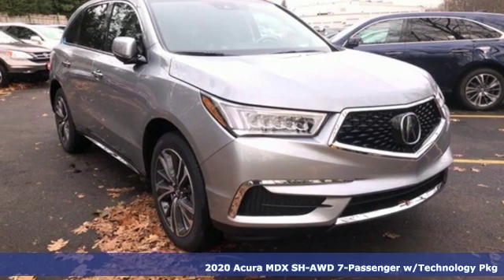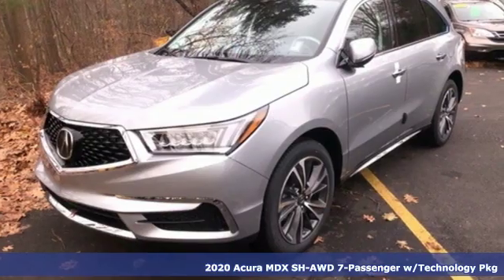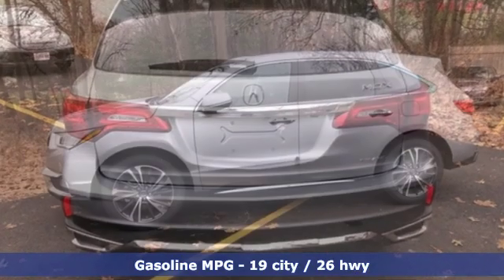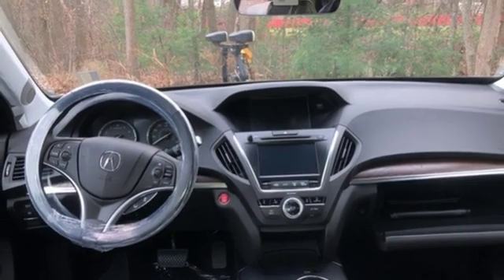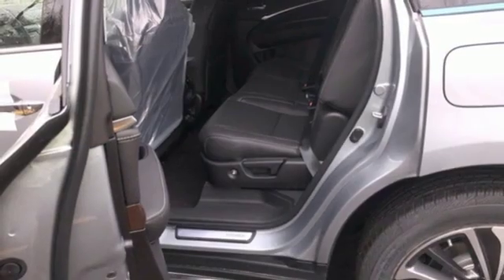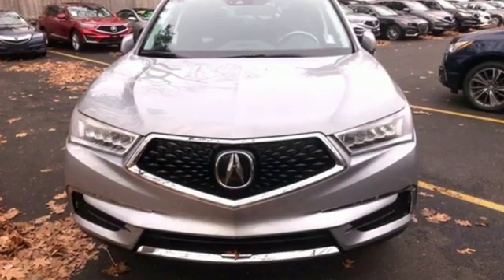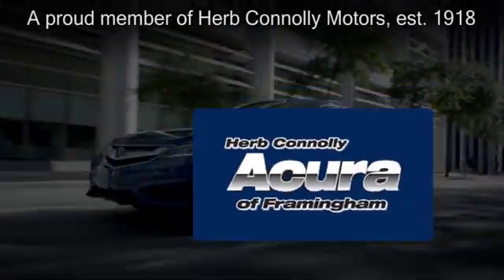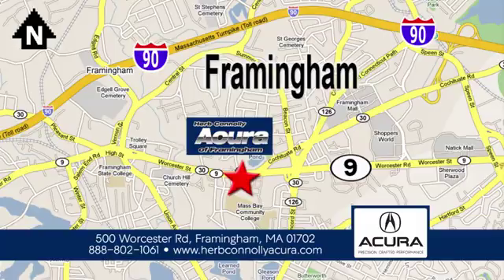New 2020 Acura MDX Framingham Natick Marlborough MA, MA A012244 - SOLD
Year: 2020
Make: Acura
Model: MDX
Trim: Technology
Engine: 3.5L V6 SOHC i-VTEC 24V
Transmission: 9-Speed Automatic
Color: Silver
Interior: Ebony
Stock #: A012244
VIN: 5J8YD4H55LL012244
Automatic Full-Time All-Wheel Drive, 3.5L 24V SOHC i-VTEC V6 Engine -inc: Idle Stop, 9-Speed Automatic Transmission -inc: Sequential SportShift w/paddle shifters, 3-mode integrated dynamics system, Electronic Gear Selector and hill start assist, 4.33 Axle Ratio, Battery w/Run Down Protection, 130 Amp Alternator, Amplitude Reactive Dampers Gas-Pressurized Shock Absorbers, Front And Rear Anti-Roll Bars, Electric Power-Assist Speed-Sensing Steering, 19.5 Gal. Fuel Tank, Quasi-Dual Stainless Steel Exhaust w/Chrome Tailpipe Finisher, Permanent Locking Hubs, Strut Front Suspension w/Coil Springs and Multi-Link Rear Suspension w/Coil Springs, 4-Wheel Disc Brakes w/4-Wheel ABS, Front Vented Discs, Brake Assist and Electric Parking Brake, Electro-Mechanical Limited Slip Differential, Side Impact Beams, Dual Stage Driver And Passenger Seat-Mounted Side Airbags, Front And Rear Parking Sensors, Blind Spot Information System, Collision Mitigation Braking System and Rear Cross Traffic Monitor, Tire Specific Low Tire Pressure Warning, Dual Stage Driver And Passenger Front Airbags, Curtain 1st, 2nd And 3rd Row Airbags, Airbag Occupancy Sensor, Driver Knee Airbag, Rear Child Safety Locks, Outboard Front Lap And Shoulder Safety Belts -inc: Rear Center 3 Point, Height Adjusters and Pretensioners, Back-Up Camera, Heated Front Sport Seats -inc: driver's 12-way power seat w/power lumbar support and easy-entry and front passenger's 12-way power seat w/power lumbar support, 60-40 Reclining Folding Split-Bench Rear Seat w/Fore/Aft, Power Tilt/Telescoping Steering Column, AcuraLink Selective Service Internet Access, Fixed Folding 50-50 Bench Leatherette 3rd Row Seat with 2 Adjustable Head Restraints, Leather Steering Wheel w/Auto Tilt-Away, Front and Rear Cupholders, Compass, brValet Function, HomeLink Garage Door Transmitter, Cruise Control w/Steering Wheel Controls and Distance Pacing w/Traffic Stop-Go, HVAC -inc: Underseat Ducts and Console Ducts, Illuminated Locking Glove Box, Driver Foot Rest, Full Cloth Headliner, Leather Door Trim Insert, Interior Trim -inc: Genuine Wood/Metal-Look Instrument Panel, Door Panel and Console Insert and Metal-Look Interior Accents, Day-Night Rearview Mirror, Illuminated Driver And Passenger Visor Vanity Mirrors, Full Floor Console w/Covered Storage, Mini Overhead Console w/Storage and 3 12V DC Power Outlets, Front And Rear Map Lights, Fade-To-Off Interior Lighting, Full Carpet Floor Covering -inc: Carpet Front And Rear Floor Mats, Carpet Floor Trim, Trunk/Hatch Auto-Latch, Cargo Area Concealed Storage, brCargo Space Lights, AcuraLink Tracker System, Integrated Navigation System w/Voice Activation, Driver / Passenger And Rear Door Bins, Delayed Accessory Power, Systems Monitor, Outside Temp Gauge, Analog Display, Anti-Whiplash Adjustable Front Head Restraints and Adjustable Rear Head Restraints, Front Center Armrest and Rear Center Armrest, 2 Seatback Storage Pockets, Perimeter Alarm with Engine Immobilizer, Air Filtration, 20" x 8" Shark Gray Twisted 10-Spoke -inc: Machine-finished Wheels with P245/50R20 High Performance AS Tires, Compact Spare Tire Mounted Inside Under Cargo, Clearcoat Paint, Express Open/Close Sliding And Tilting Glass 1st Row Sunroof w/Sunshade, Body-Colored Front Bumper w/Chrome Bumper Insert, Body-Colored Rear Bumper w/Chrome Rub Strip/Fascia Accent, Chrome Bodyside Insert, Chrome Side Windows Trim and Black Front Windshield Trim, Chrome Door Handles, Power Folding Body-Colored Power w/Tilt Down Heated Side Mirrors w/Convex Spotter and Turn Signal Indicators, Fixed Rear Window w/Fixed Interval Wiper and Defroster, Deep Tinted Glass, Speed Sensitive Rain Detecting Variable Intermittent Wipers, Galvanized Steel/Aluminum Panels, Lip Spoiler, Black Grille w/Chrome Surround, Programmable Projector Beam Led Low/High Beam Daytime Running Auto High-Beam Headlamps w/Delay-Off and Perimeter/Approach Lights.

Address:
500 Worcester Road Route 9 E